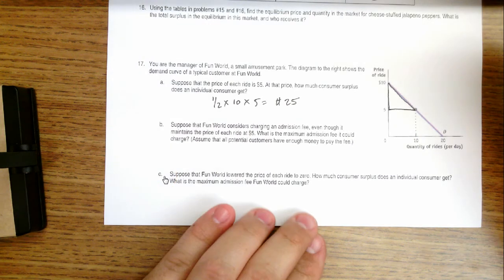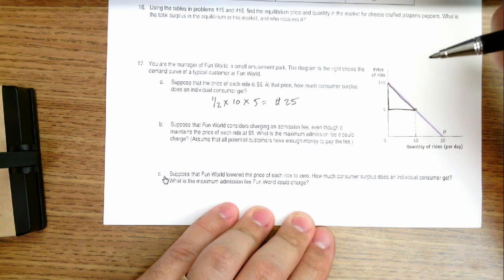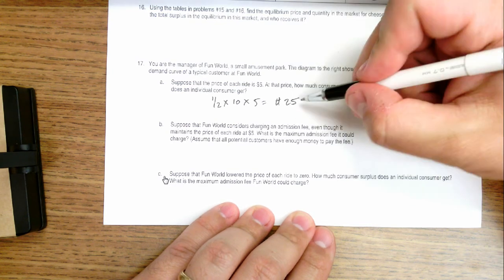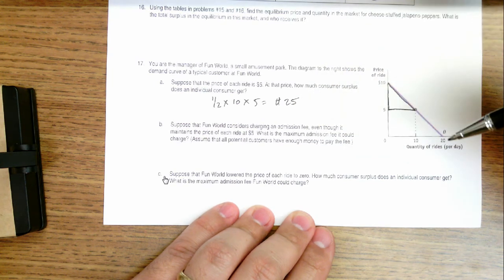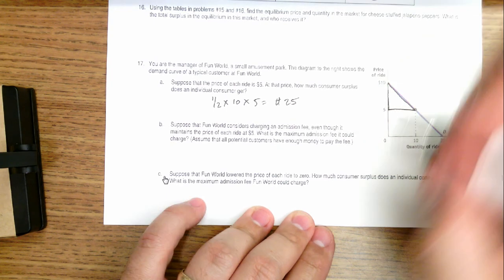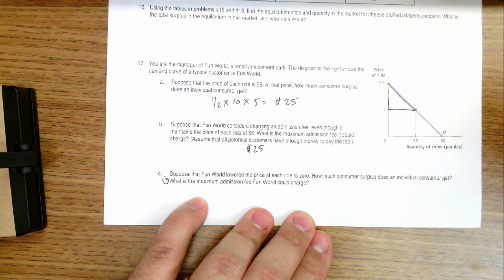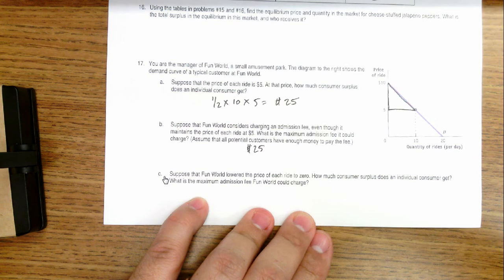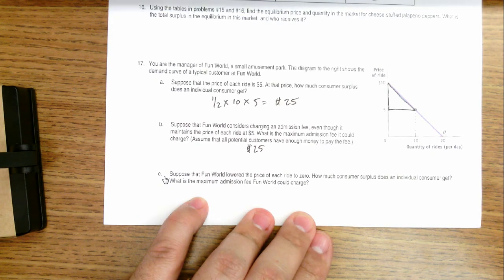Micro Unit 3 Day 3 Problem